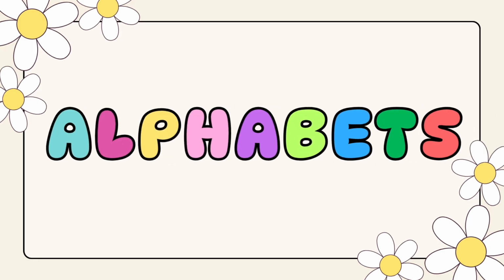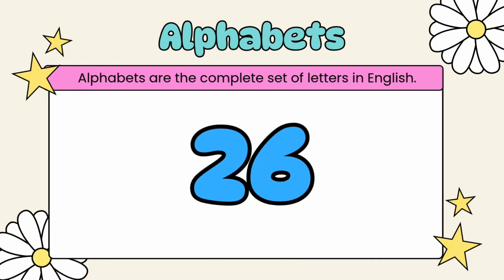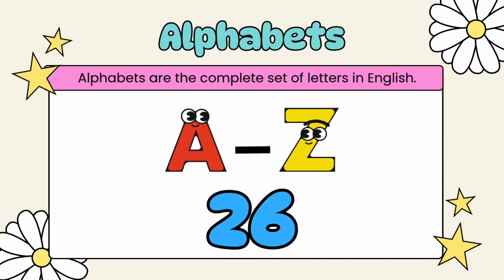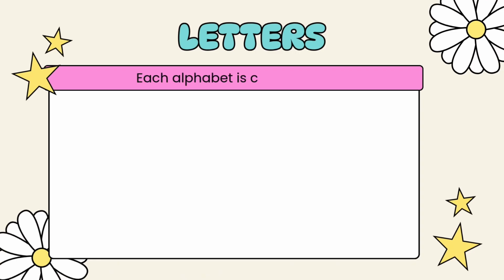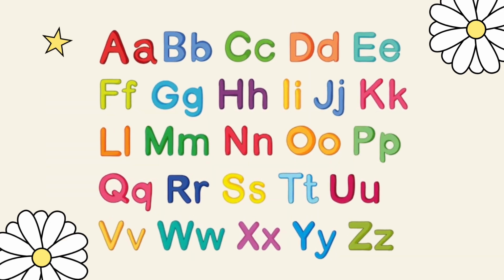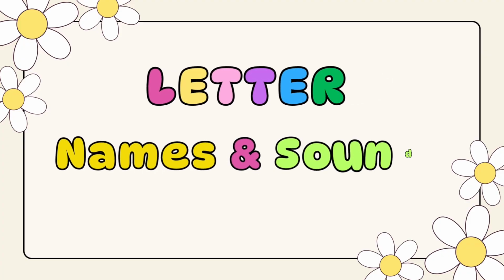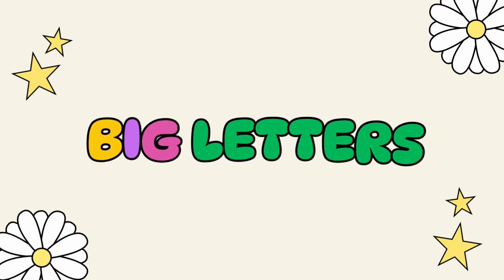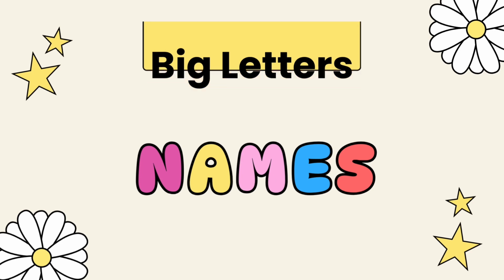English Alphabets and Letters for Kids | Letter Names and Sounds A to Z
Learn English alphabets and letters A to Z with names and sounds 😊
This lesson helps children understand letter names and phonics sounds.

Welcome to Branio Homeschooling 🎓

In this video, kids will learn:

* 🔊 Letter names and sounds
* 🎯 Practice and quiz

Perfect for Preschool, Kindergarten, Reception, and Grade 1 students.